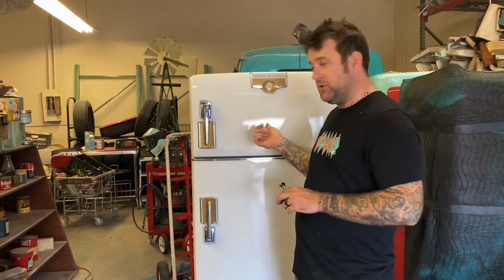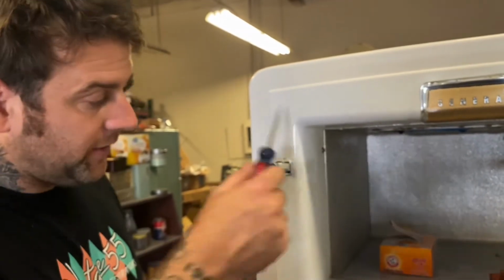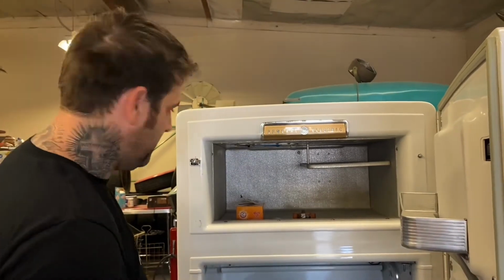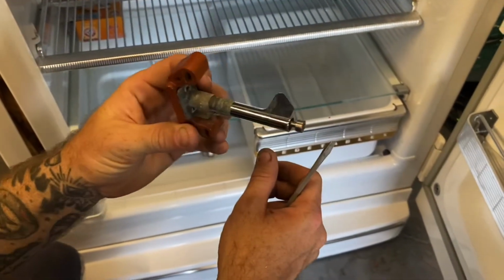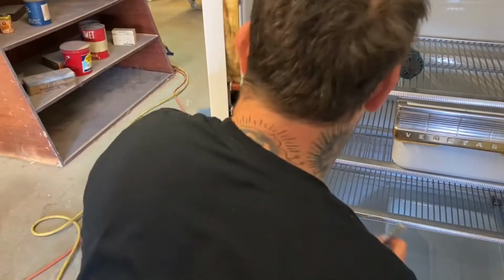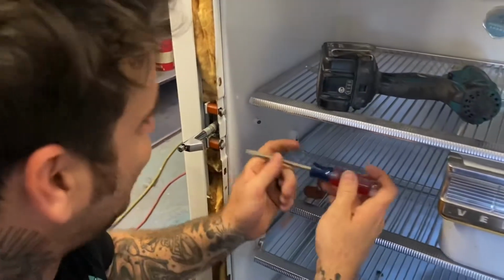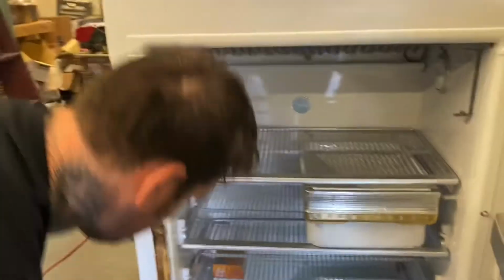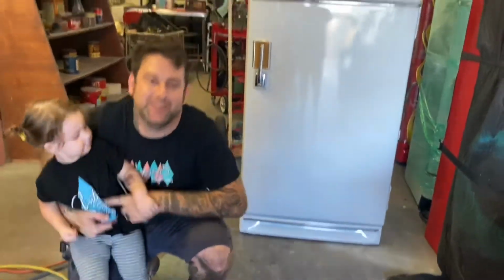1953 GE Refrigerator Door Latch Adjustment & Replacement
How to replace and adjust a 1953 General Electric Refrigerator door latch.